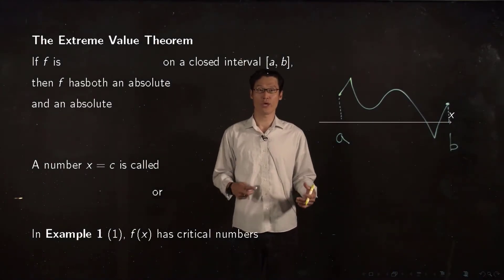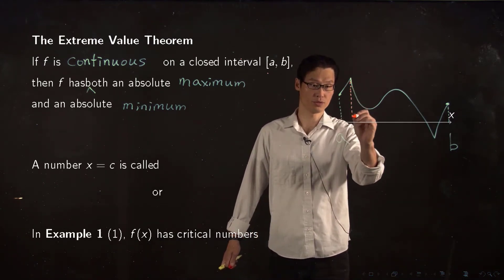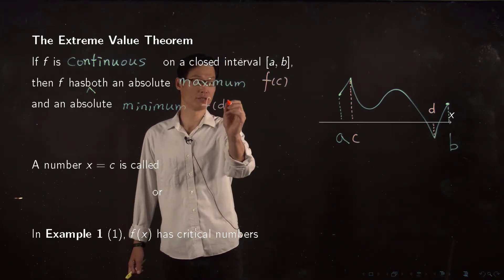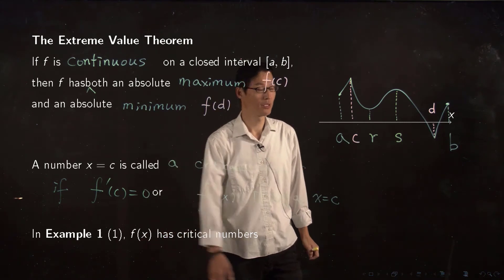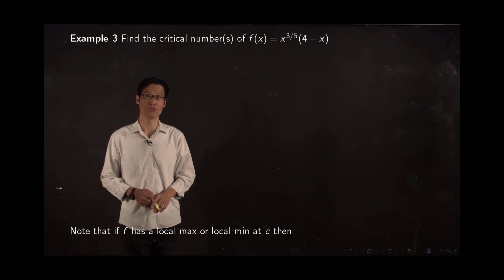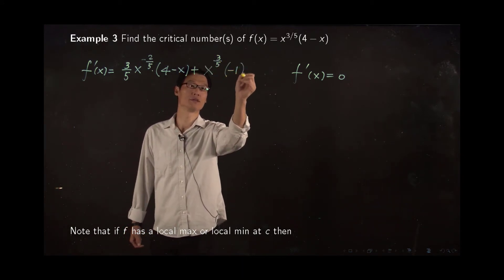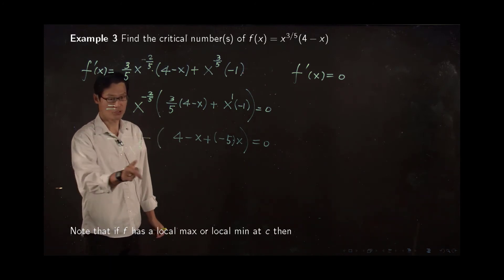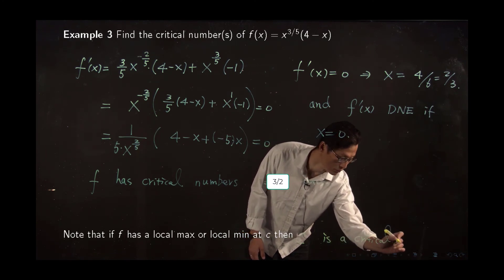section 4 1 2